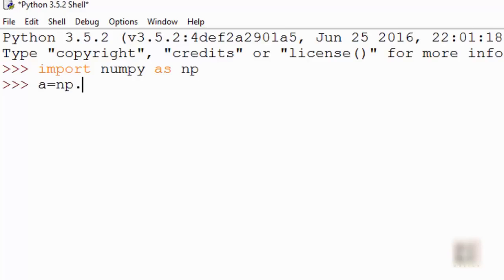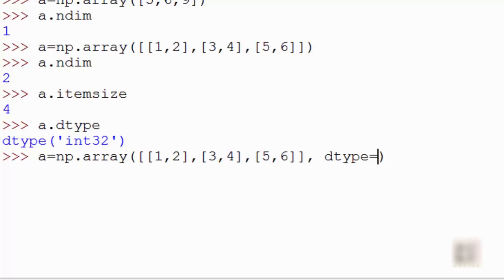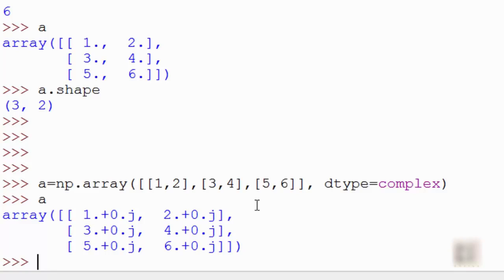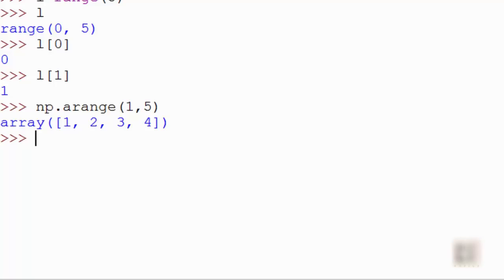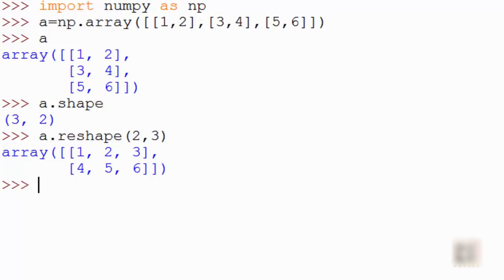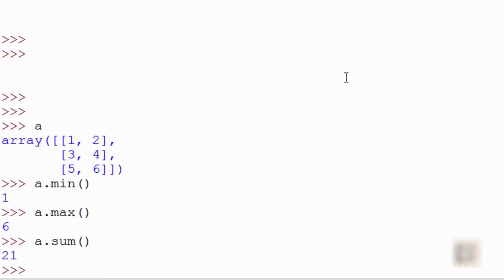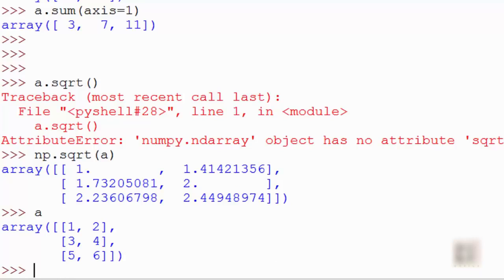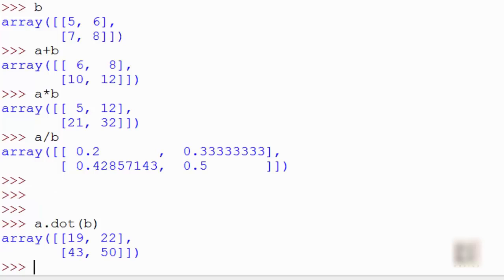numpy tutorial - basic array operations 2019